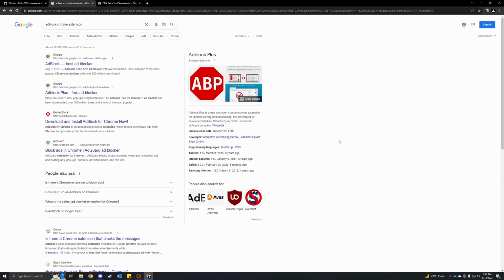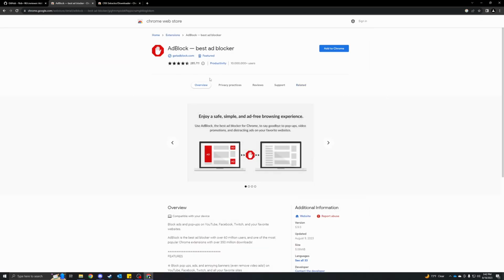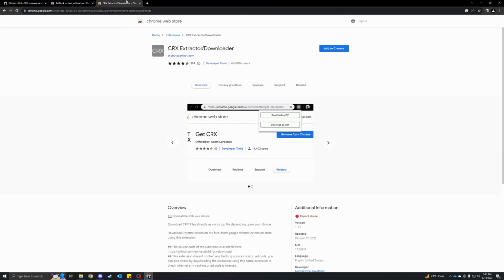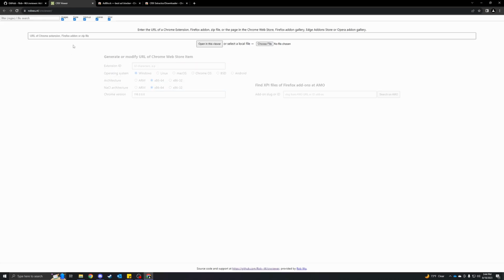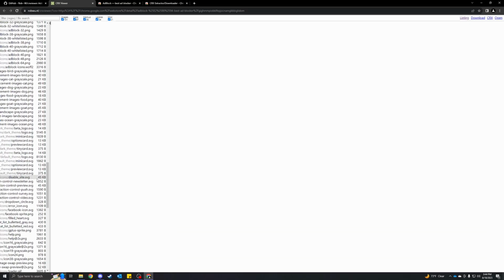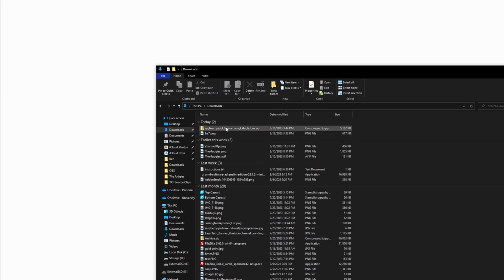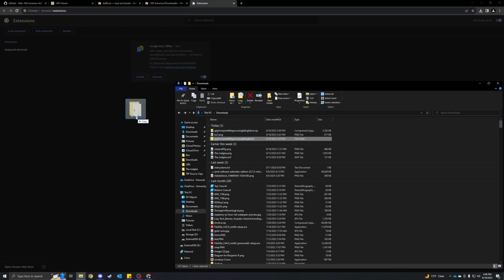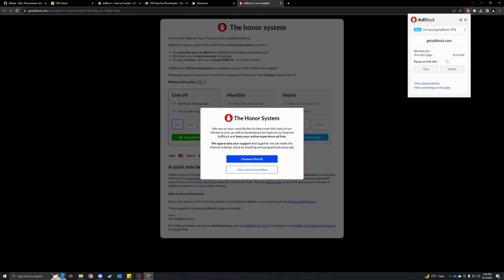Install Chrome Extensions Without an Account or the WebStore! (Perfect for work and school laptops!)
Hey welcome back, Ben again! Today we are looking at how to install a Google Chrome extension without needing to be signed into an account. This method can be super useful for adding extensions to devices that are managed by your work or school, or if you just don't have a Google account!

This method allows us to install extensions directly into the browser - web store not required!